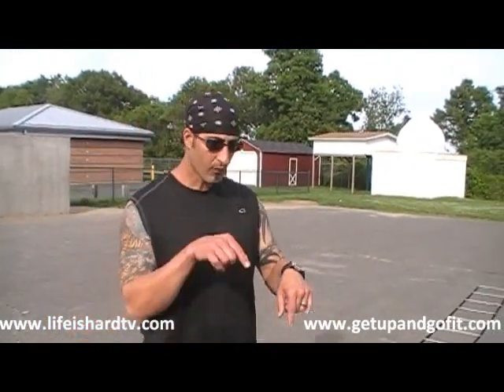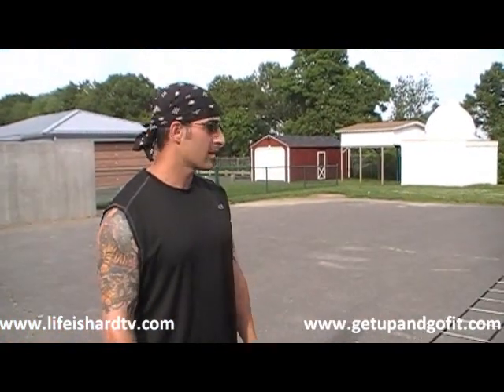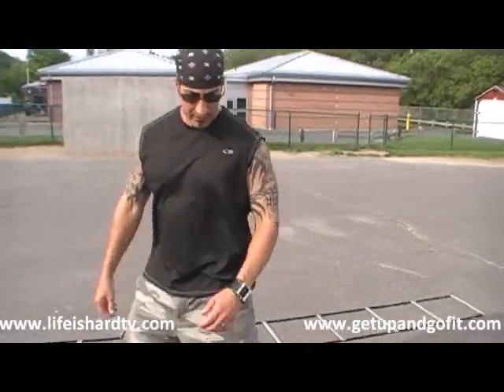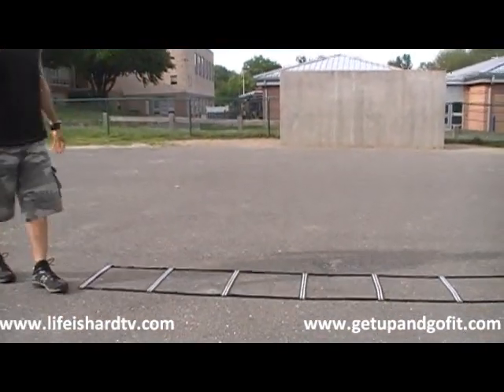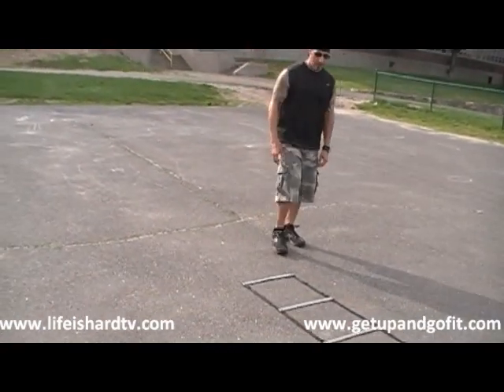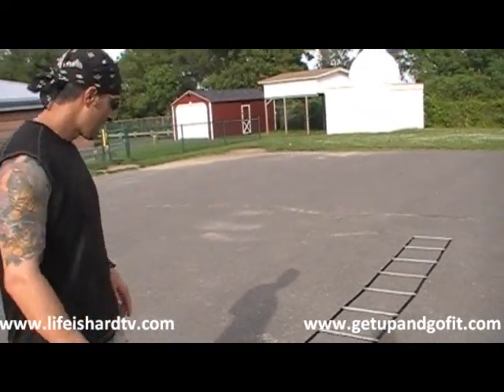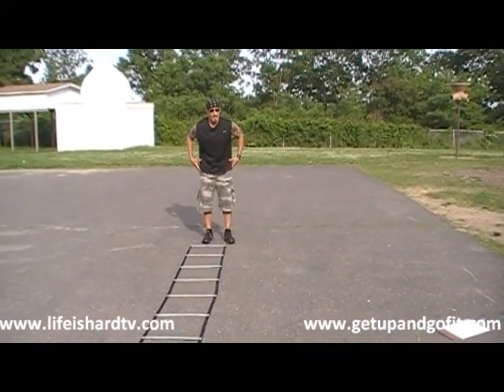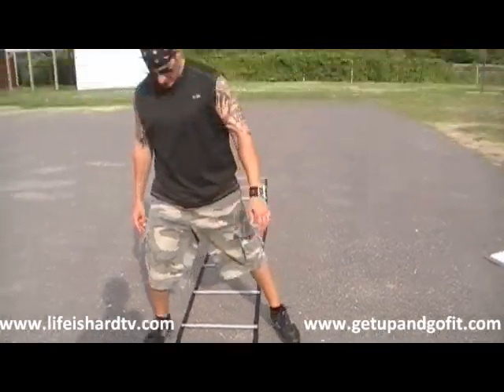Life is Hard TV #43 - Agility Ladder Workout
Check out this high-intensity workout with your online personal trainer, John DiDio. Today he shows us how to get in a workout while watching your kids at the playground. Yes, the townies might think you are crazy, but they will also be quite jealous of your awesome bod.  Distributed by Tubemogul.